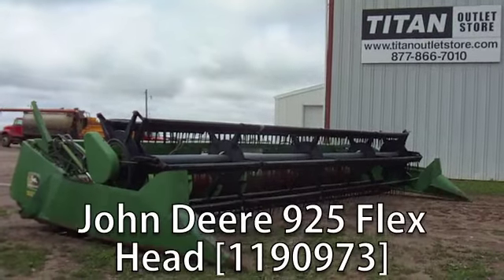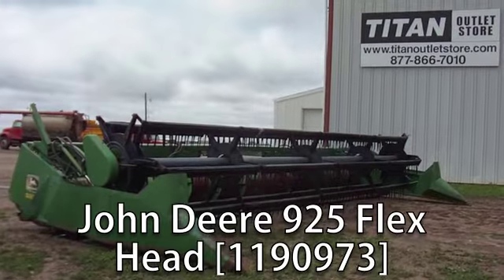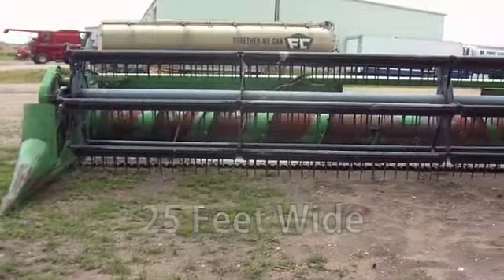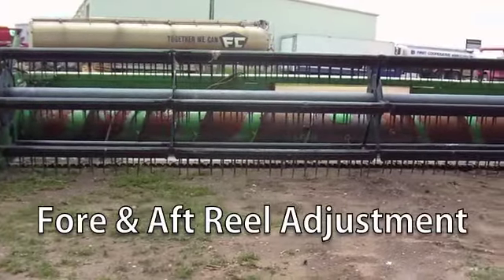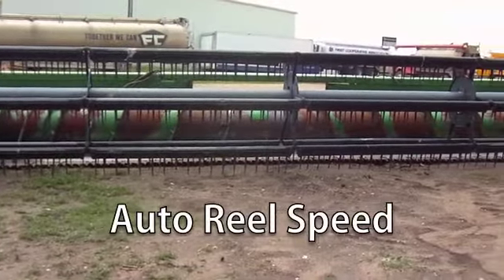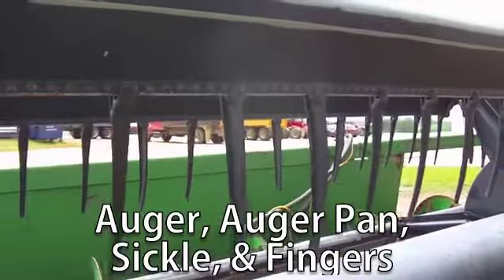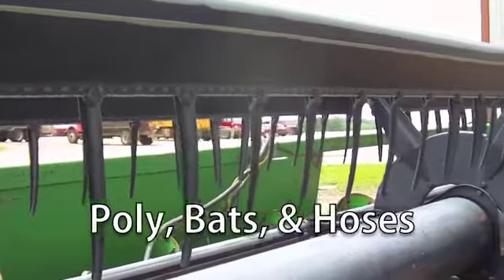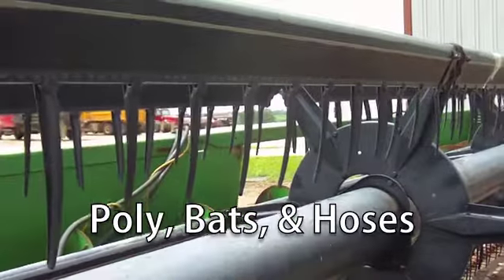John Deere 925,25',Fits JD9500, Sickle/Fingers/Auger good Sold on ELS!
SOLD!
For Sale Used 1990 John Deere 925,25',Fits JD9500, Sickle/Fingers/Auger good Header-Flex SOLD serial# 636181 stock# 1190973 (BH4093)
4538.00 USD
• Used JD 925 Flex Header, 25 Foot, Fits JD9500, Fore-Aft, Auto Reel, Auger and Auger pan-good, Sickle-good, Fingers-good, Poly-fair, Bats-fair, Hoses-fair, 100% Money Back Guarantee*, All 7 Years or newer & 5000 hours includes 500 hour/12 Months , $500 Deductible Full Power Train Warranty*, Titan Outlet Store - A Division of Titan Machinery --90 + Locations, *Some Restrictions apply; please call or , The Titan Outlet Store TeamPost YOUR FREE Equipment Classifieds at TitanOutletStore.com Join us on Facebook, See All Our Videos on YouTube, Follow Us on Twitter.
• Stock #: 1190973 (BH4093)
• Category: For Sale SOLD
• Class: Used
• Available: Immediately
• Make: John Deere
• Model: 925,25'',Fits JD9500, Sickle/Fingers/Auger good
• Year: 1990
• Serial#: 636181
• Notes: Used JD 925 Flex Header, 25 Foot, Fits JD9500, Fore-Aft, Auto Reel, Auger and Auger pan-good, Sickle-good, Fingers-good, Poly-fair, Bats-fair, Hoses-fair, 100% Money Back Guarantee*, All 7 Years or newer & 5000 hours includes 500 hour/12 Months , $500 Deductible Full Power Train Warranty*, Titan Outlet Store - A Division of Titan Machinery --90 + Locations, *Some Restrictions apply; please call or , The Titan Outlet Store Team